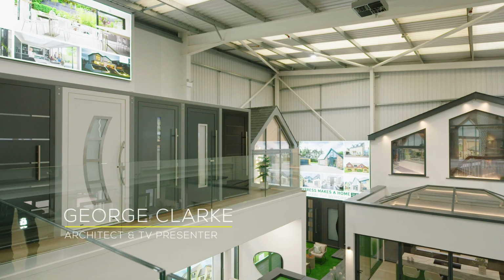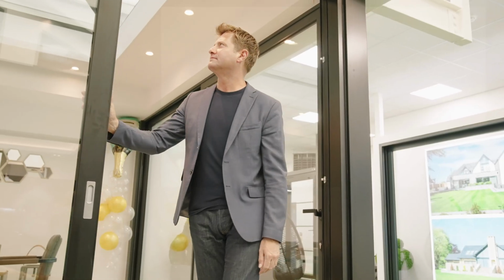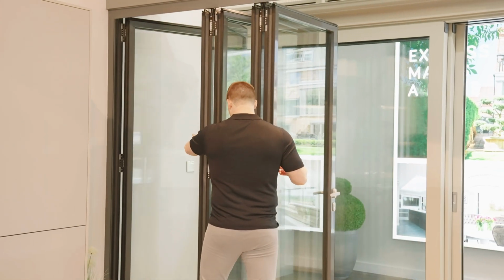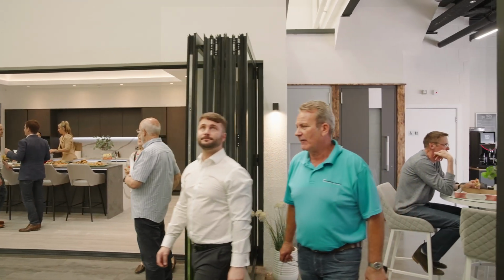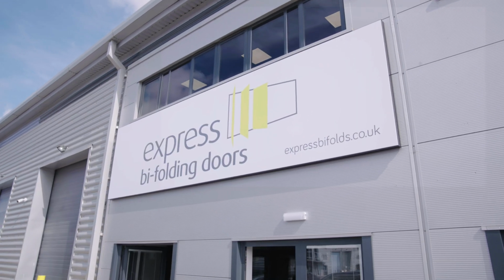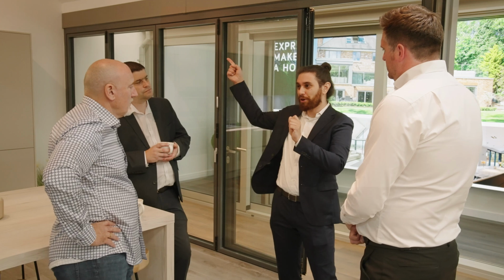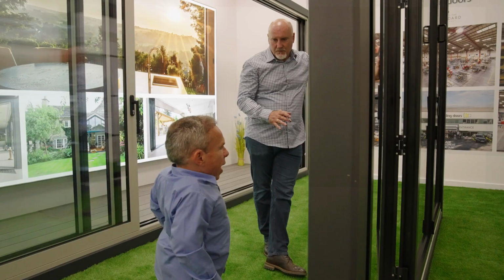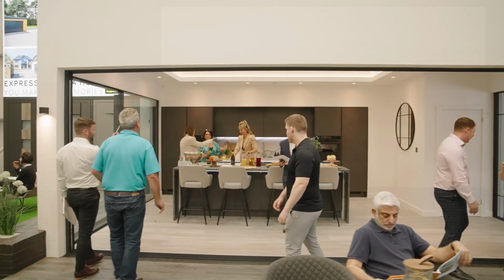Express Bi-folding Doors Weybridge Showroom Opening Event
Stars of TV and film were on hand to launch our new Weybridge showroom as part of a £500,000 expansion project.

After a five-month construction we have unveiled our latest showroom in Weybridge following a record year – designed and overseen by Stephen Bromberg Snr, one half of the father and son team that owns & runs our family business.

Star Wars and Harry Potter actor, Warwick Davis, was joined by architect, George Clarke, and interior designer, Linda Barker, for the opening of the site.

Around 10 jobs have been created, but the wider economic benefits of the showroom will see Express take on around 25 extra staff covering project coordinators, installation teams, surveyors, and service engineers.

Warwick Davis who has previously ordered Express products for his own home said, ‘the products are amazing quality, and the showroom is a great use of space’.

Architect & TV presenter George Clarke who opened our Redhill showroom more than ten years ago was also impressed with our new Weybridge showroom ‘the new showroom is fantastic, spacious & unique.’

Interior designer Linda Barker was also impressed ‘the showroom is very slick, upon visiting & seeing what’s on offer it immediately makes you think how great these products would be in your own home.’